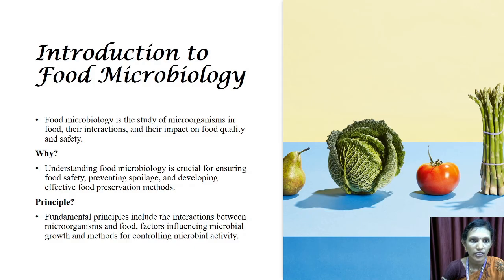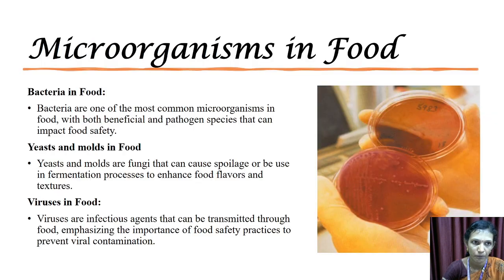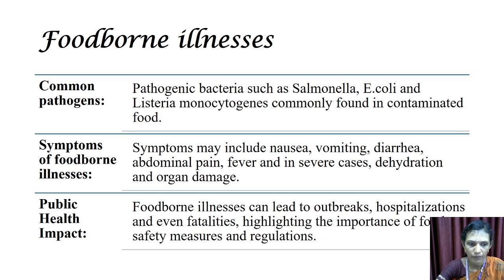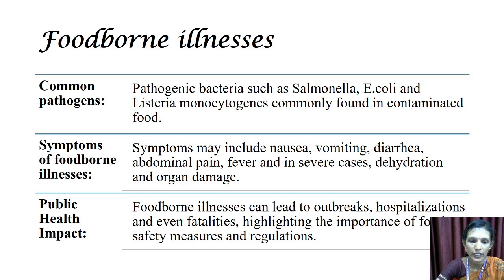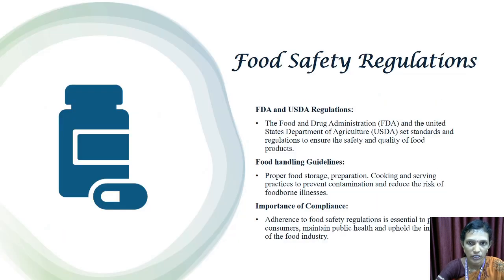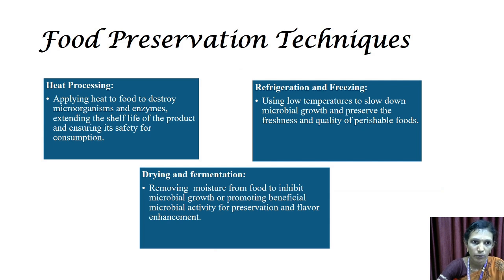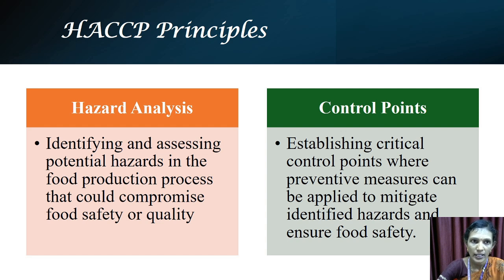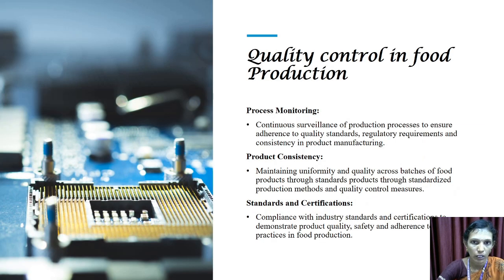Food Microbiology | V.H.N.S.N.College (Autonomous)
Mrs.R.Abarna M.Sc., M.Phil
Assistant Professor in Food Safety and Quality Management & EVS
V.H.N.S.N.College (Autonomous),